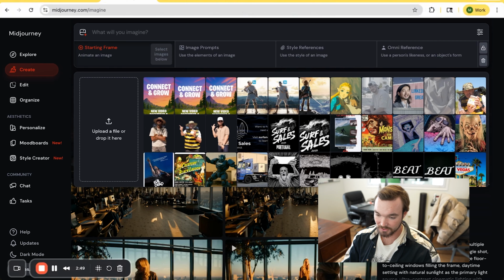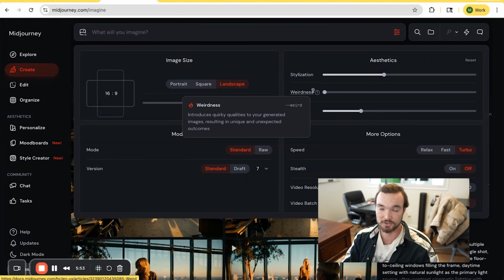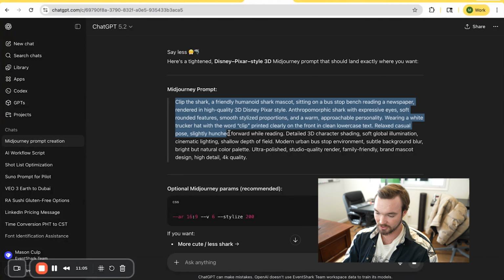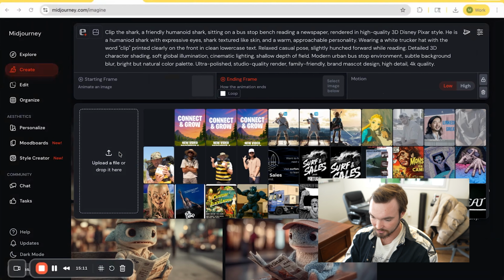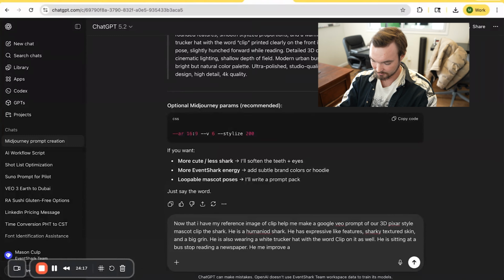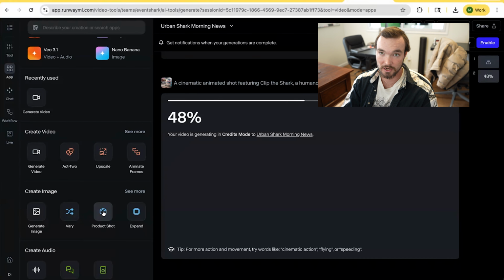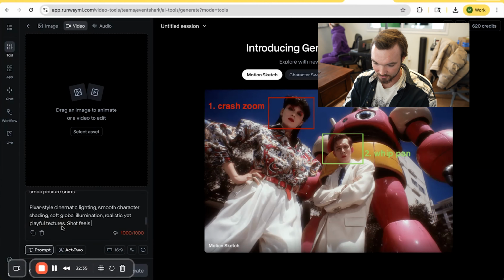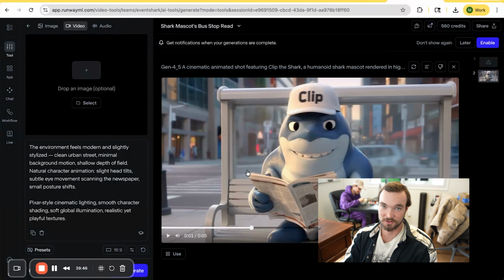The Only AI Video Workflow You'll EVER Need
Taking your AI tools to the next level is easier than you think.

In this video, our team member Mason Culp touches on the AI tools he uses for image and video creation, along with simple prompting techniques that help get better results.

He walks through tools like Midjourney, Google Gemini (Nano Banana), Google Veo, Hailuo, and Runway, and shows how the same prompt can produce very different outputs depending on the model.